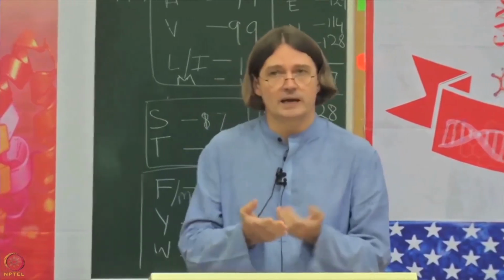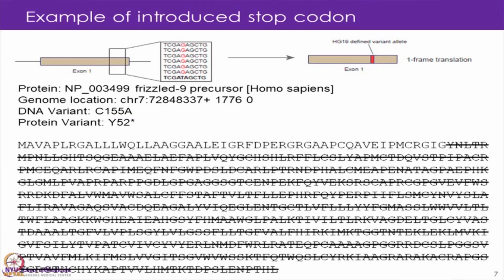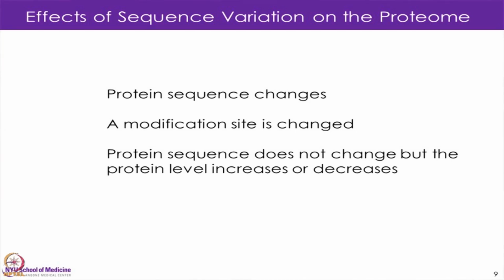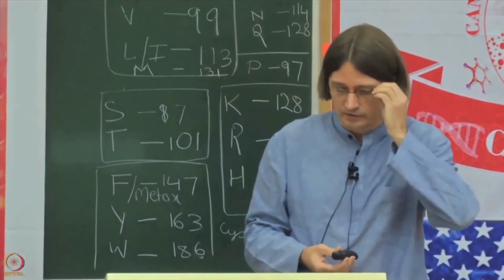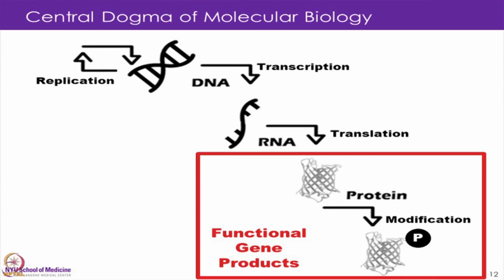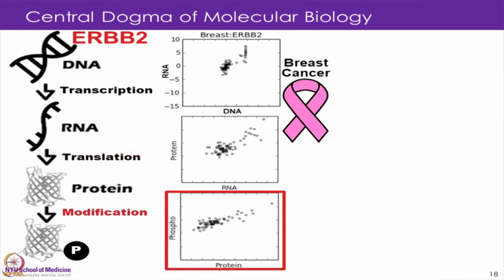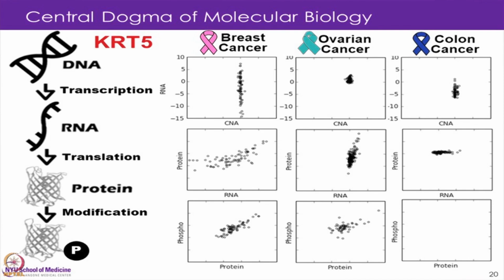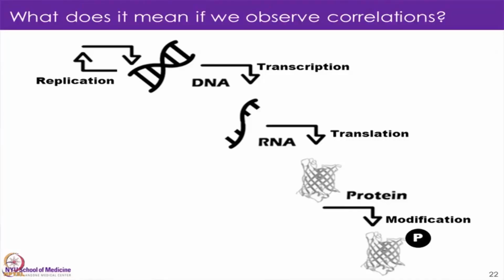Introduction to Proteogenomics - I